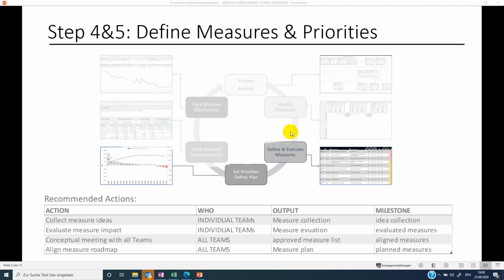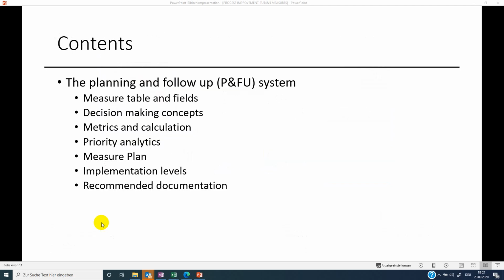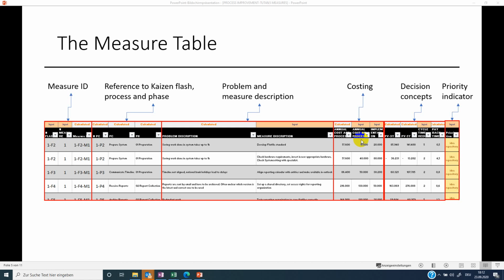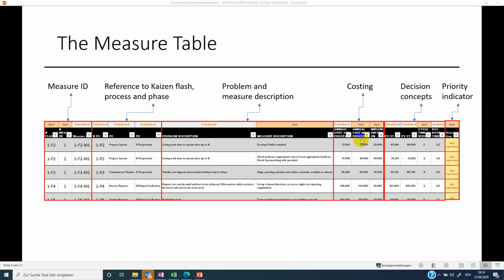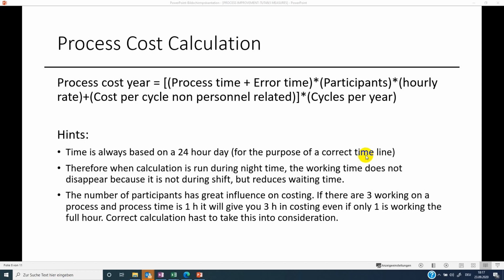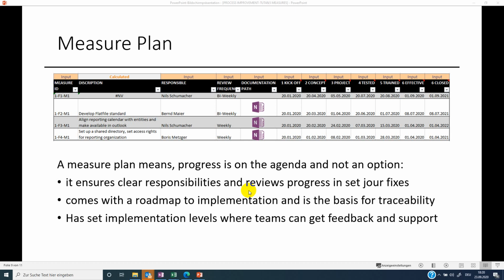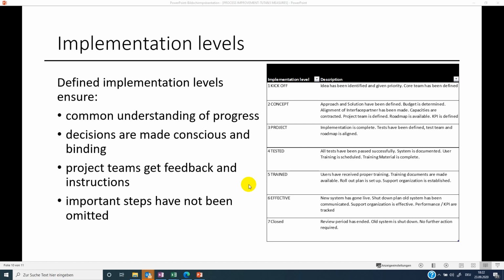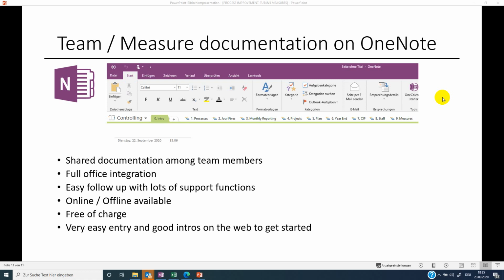Lean Administration - hands on process redesign, Tutorial 4+5/6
After having run several process redesigns in overhead departments successfully, i thought to finally set up a tool that makes the process a bit easier and quicker.
This is tutorial 4+5 and explains measure definition. The tool is available on my Linked in Page.